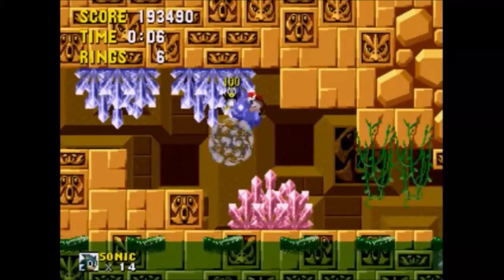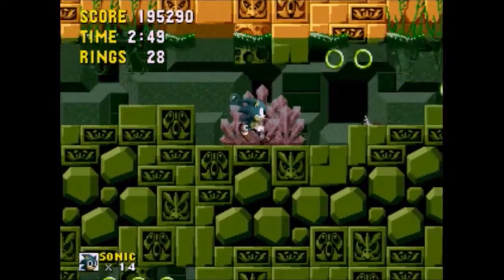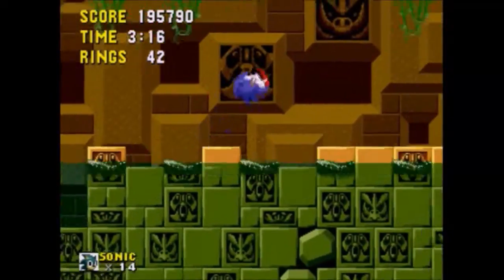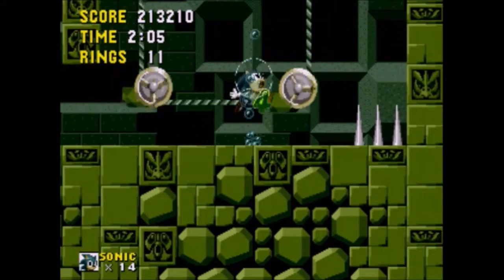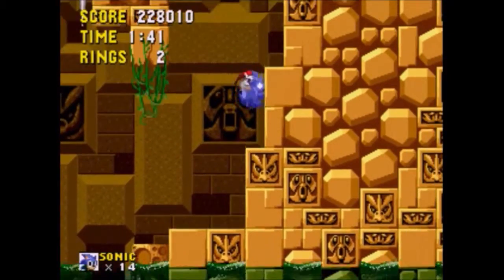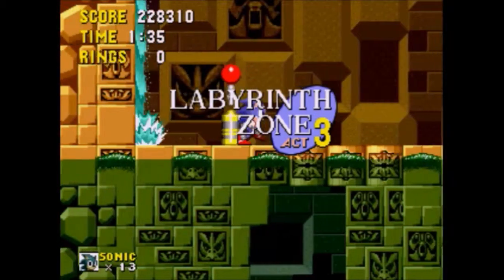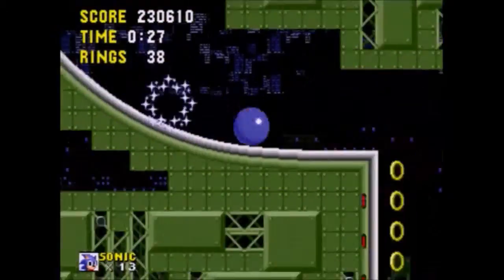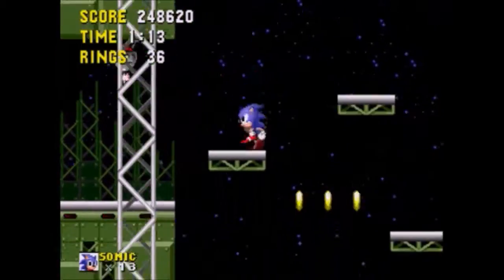Let's Play Sonic The Hedgehog (1991) part 2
in this part we continue our quest to collect the 6 chaos emeralds, stop Eggman and save south island